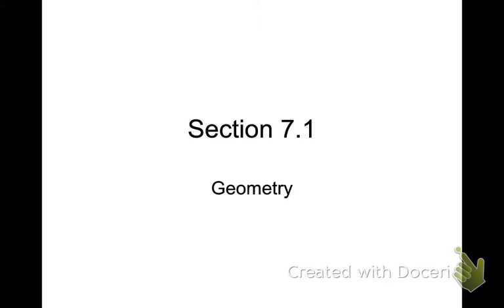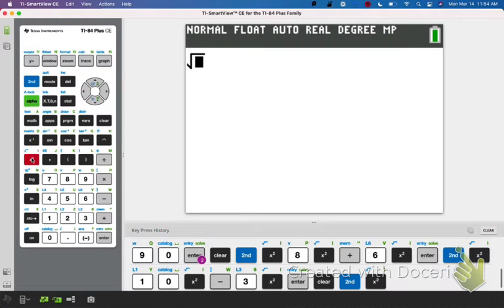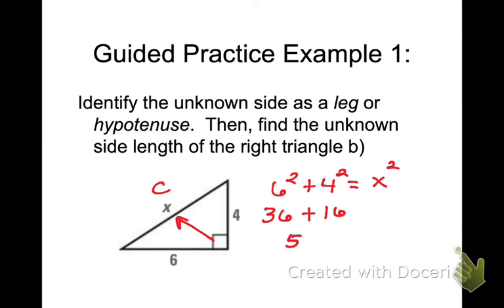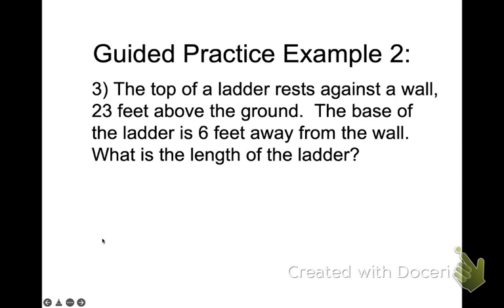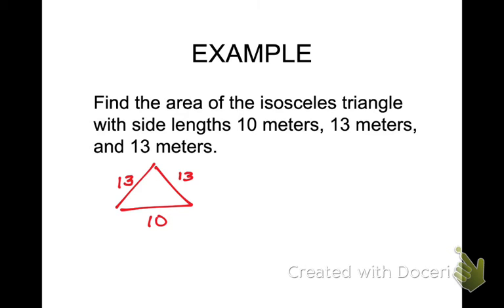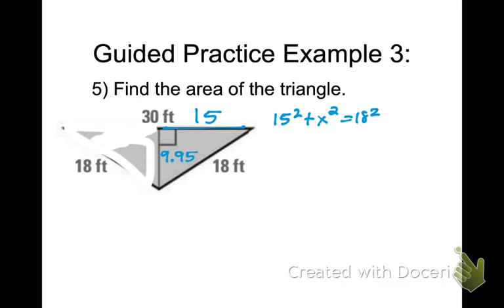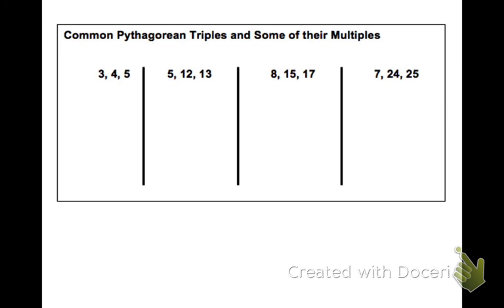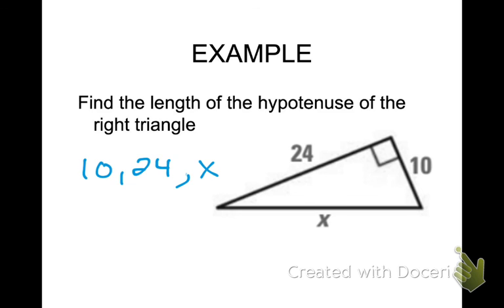Section 7.1 Notes CP GEO